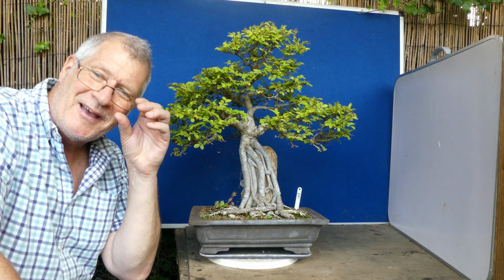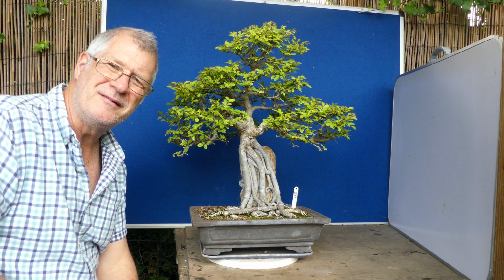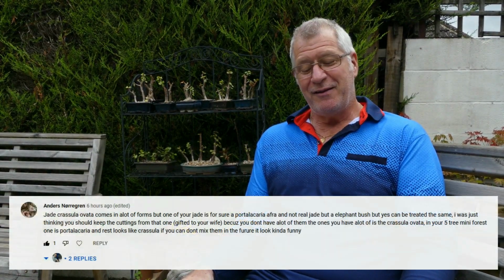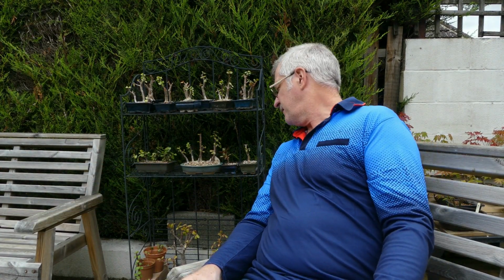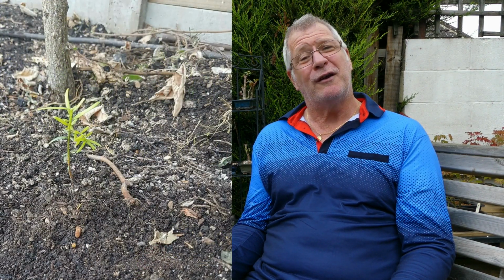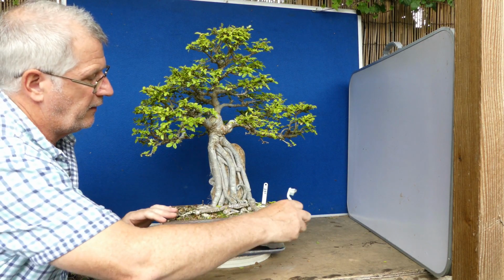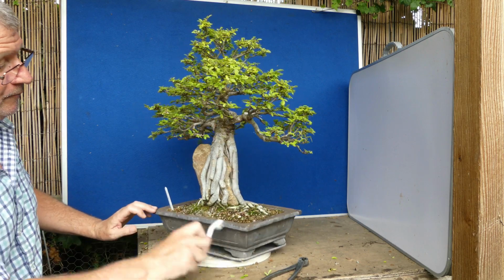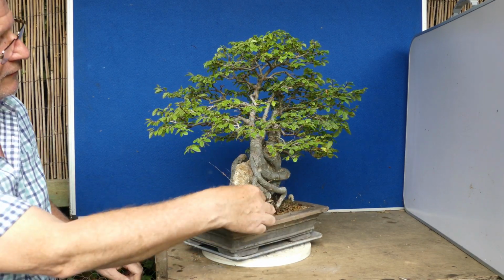Tertiary Pruning of my Root on Rock Chinese Elm Bonsai.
Tertiary pruning of my Chinese Elm (Root-on-Rock) bonsai.  If you check out the comments you will see a lot of debate about this bonsai and its true 'nature'.  If you are seeing this now, then be assured it is indeed a Chinese Elm.  (Despite some of my comments during filming).

I also take the opportunity to thank a number of my subscribers for their support.

Xavier

-- TIMESTAMPS --
00:00 A little chat about my Chinese Elm Bonsai.
02:20 Let the pruning commence (with a touch of Xavier Motion).
05:00 Subscribers Corner - Starting with comments from Anders.
06:50 Comments from Osman
08:30 A thank you for all of your comments and why it has helped so much.
10:02 Some photos from Andrew & Alex.
12:26 A little more pruning and rock clean up.
16:28 A final spin and then a quick look at my second ‘root-on-rock’ Chinese Elm.

Equipment & Acknowledgements:
I use a Panasonic Lumix DMC 330 Bridge CameraAll video production using AVC Video Editor Software